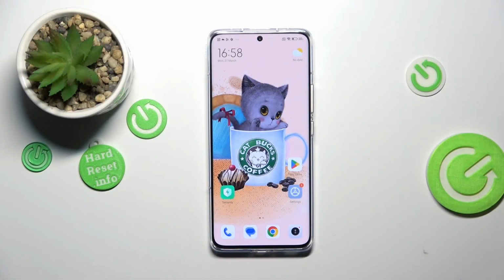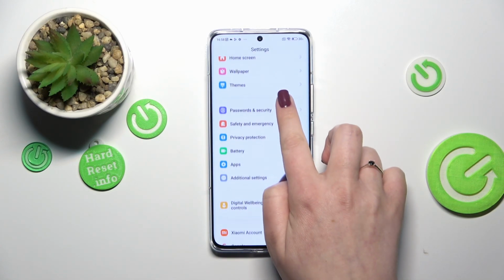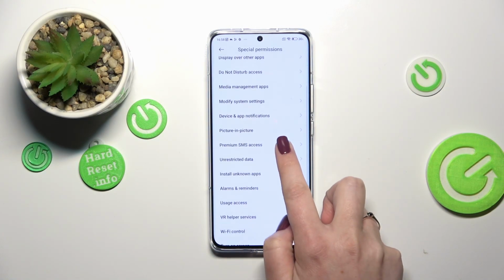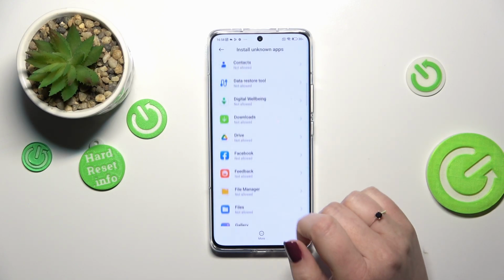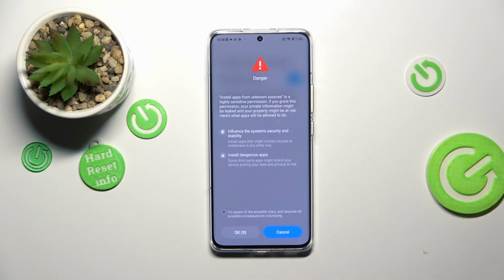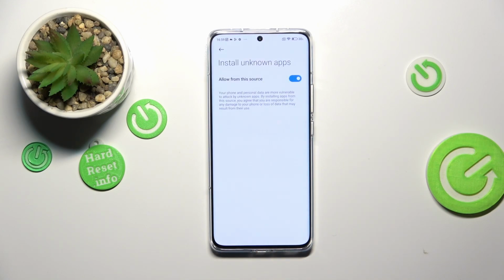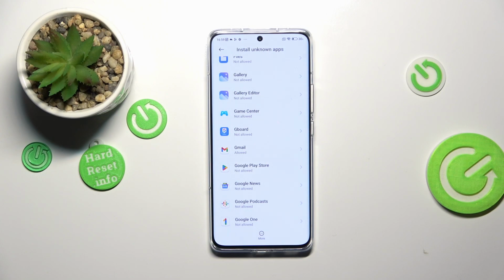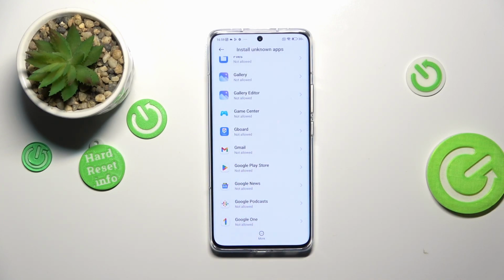How to Allow Unknown Sources on XIAOMI 13 Pro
Are you looking to download and install apps from outside the Google Play Store on your XIAOMI 13 Pro? You'll need to enable the Unknown Sources first. We will show you how to do it, so follow steps.

How to enable unknown sources on XIAOMI 13 Pro? How to activate unknown sources on XIAOMI 13 Pro? How to install apps from unknown sources on XIAOMI 13 Pro?